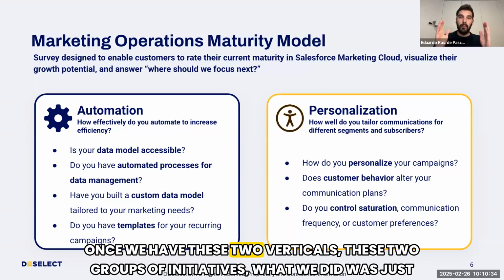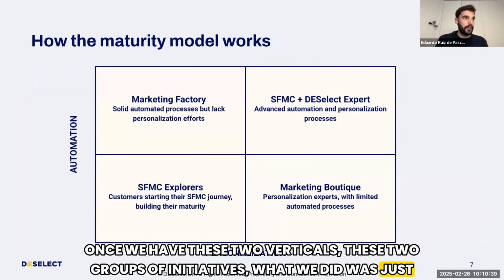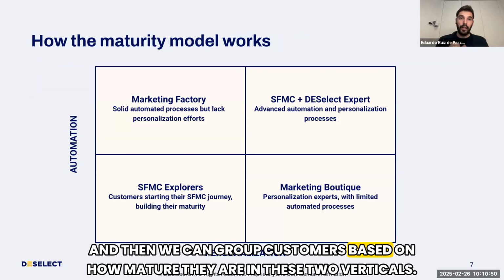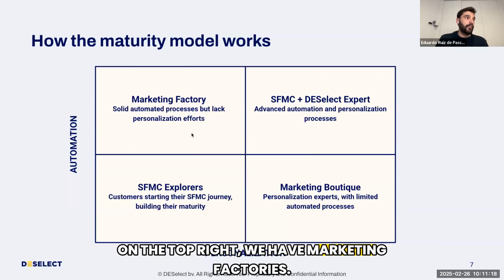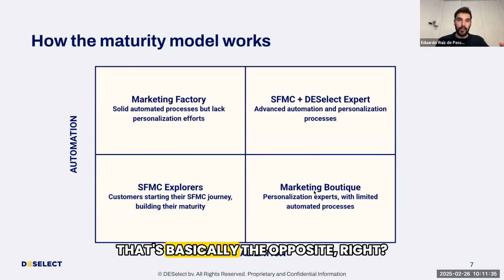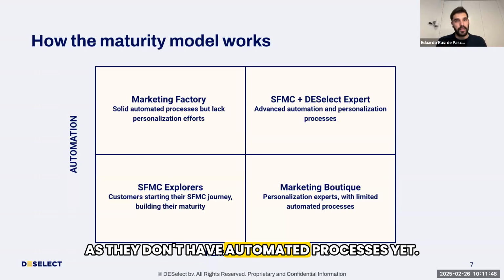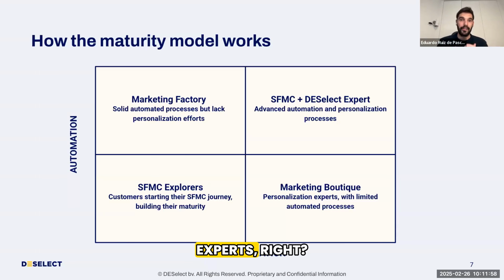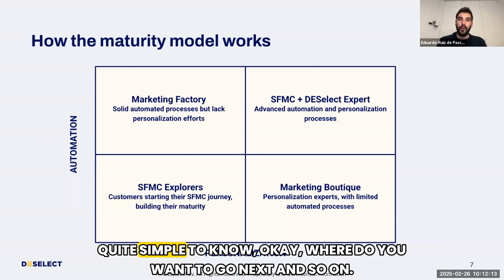Webinar | Raise The Bar: 4 Quadrants Of SFMC Maturity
There are four quadrants that every SFMC user live in, Explorers, Factories, Boutiques, or Experts. Learn what matters in each quadrant and what it takes to move from one to another so that you can have better automation and segmentation for your brand.